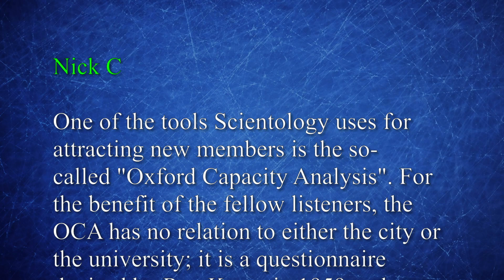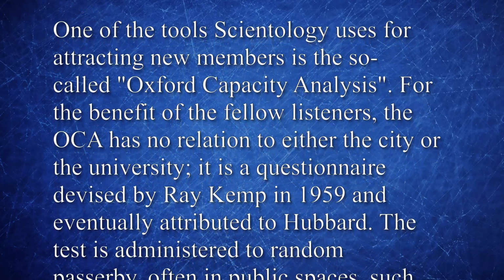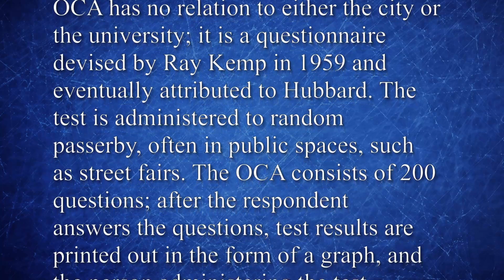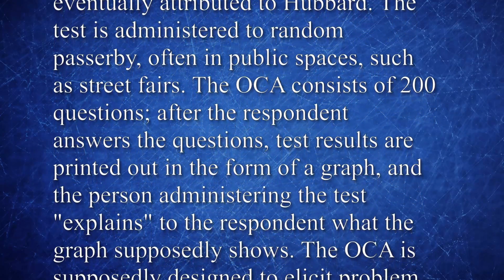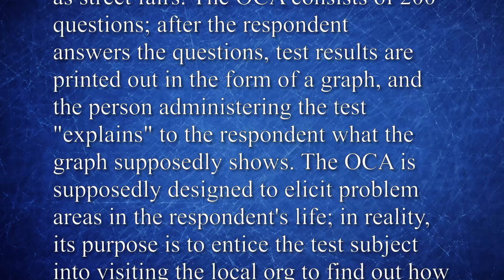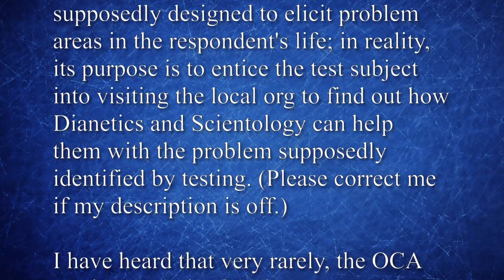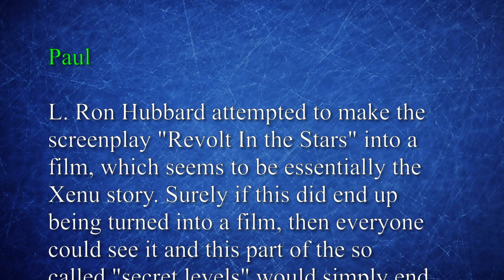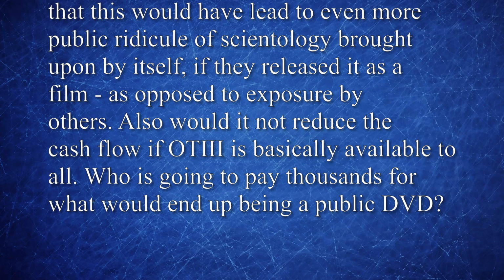Chris Shelton's Critical Q&A #346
The weekly show where I answer your questions.

AMAZON STOREFRONT

Please consider supporting this channel and helping me to offer more and better content.